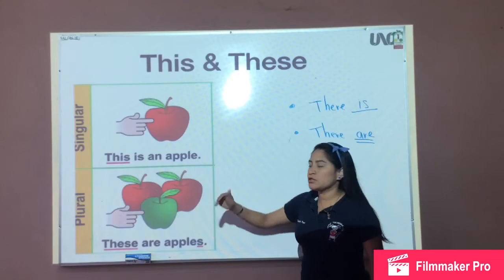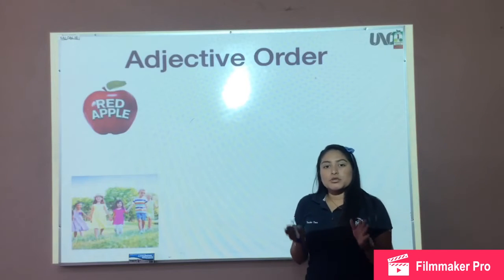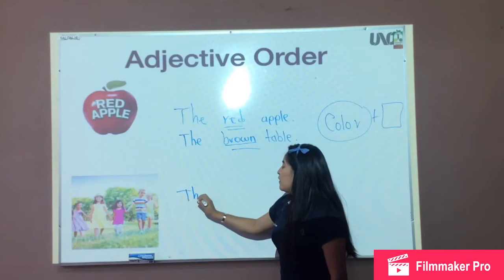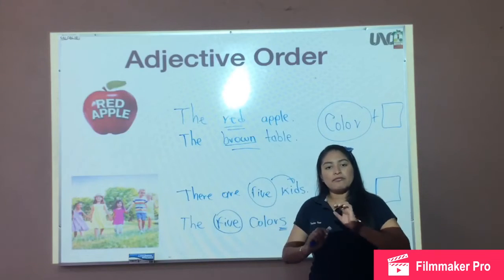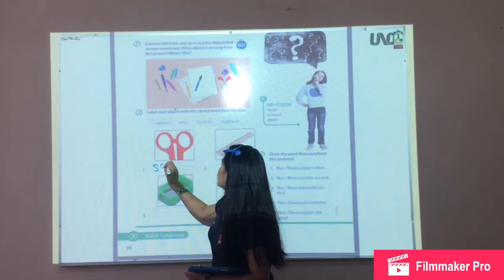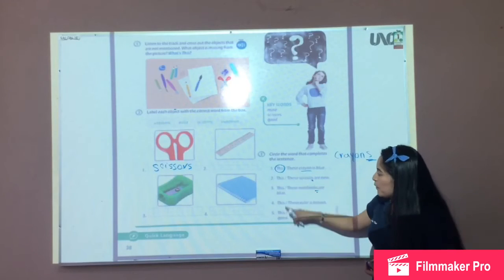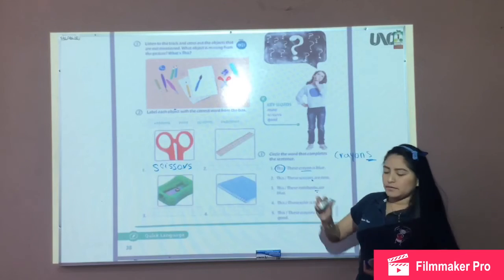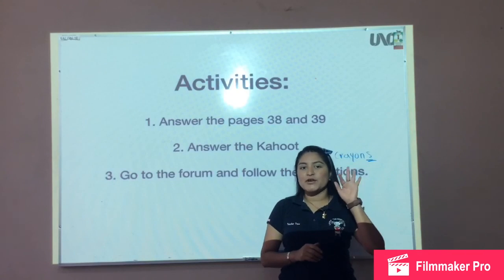Tuesday 24th English 1st: These and this